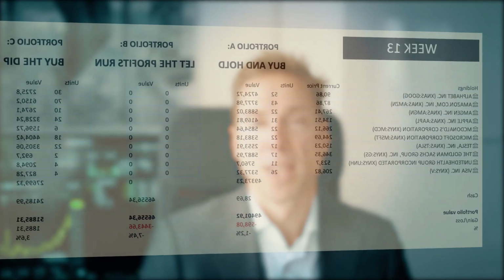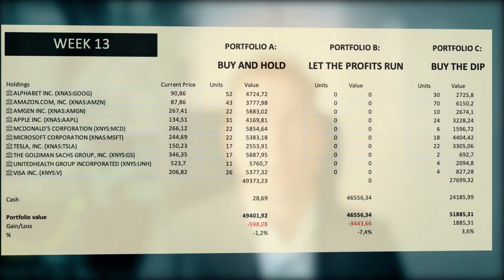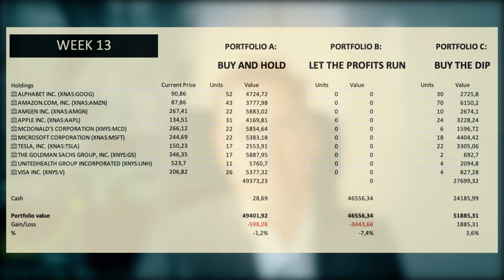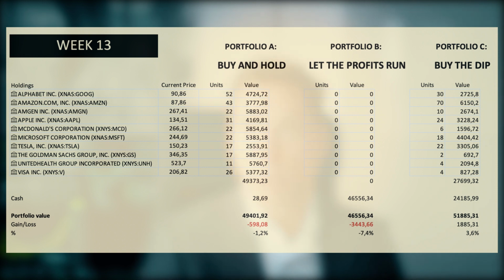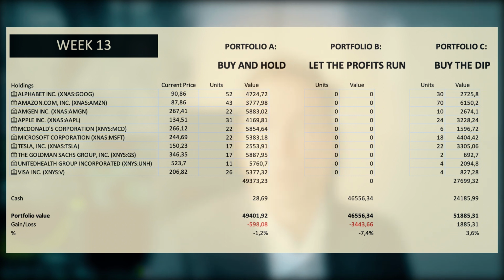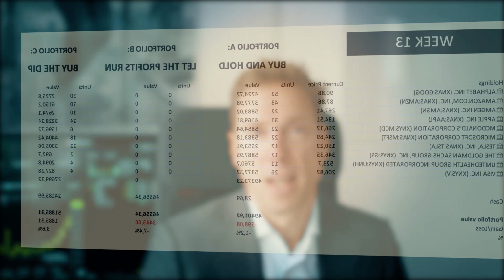Portfolio Simulation - Update for week 13 (Vanilla Equity)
Weekly update. Last week everything got dragged down and as a result the "Let your profits run"-portfolio is now sitting in all cash!

Presented by Eric Snaell courtesy of VanillaEquity.com